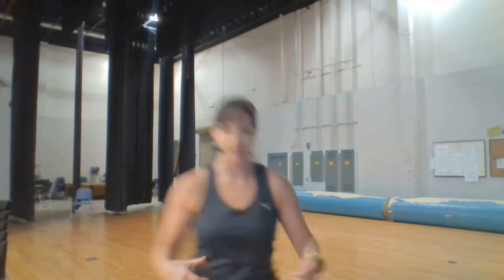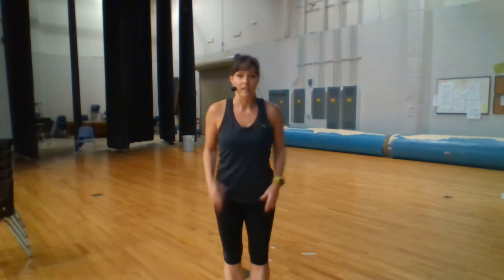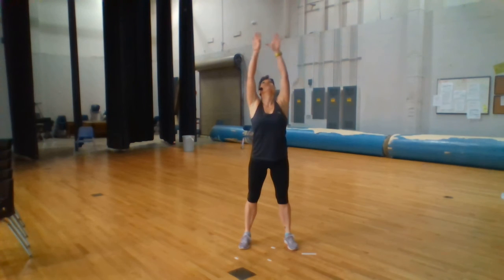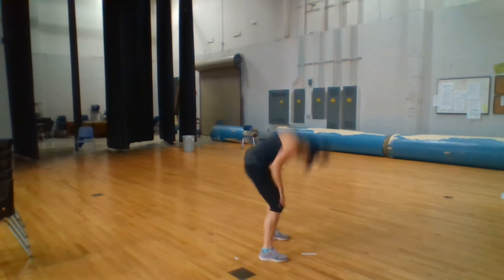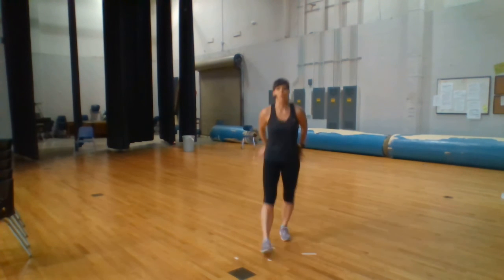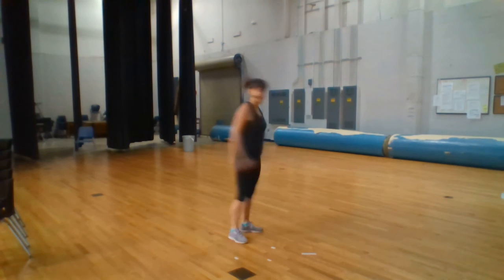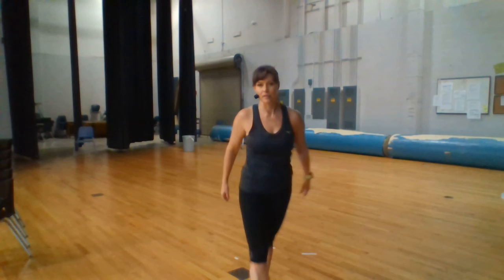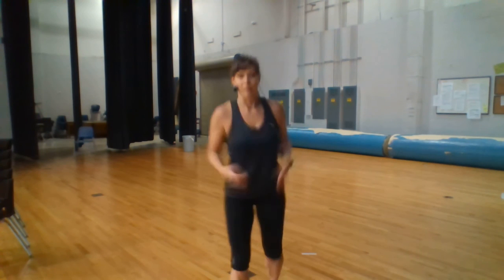Miss Carrick's Contract-Release W-U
This video has a welcome section explaining what we will be doing and finishes with a re-cap. This video is a demonstration of a basic spinal release and core engagement exercise. Practice along with me, taking mental notes of terms, the feelings and muscles you are using.  For best results, practice this more than once!

My Oasis (Feat Burna Boy)

 Performed by: Burna Boy & Sam Smith

Capital , Downtown music publishing